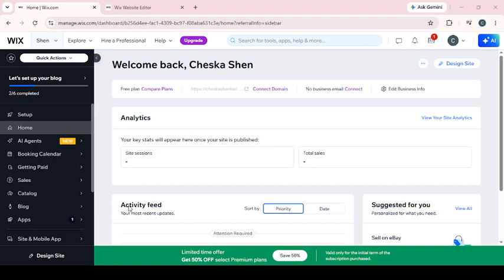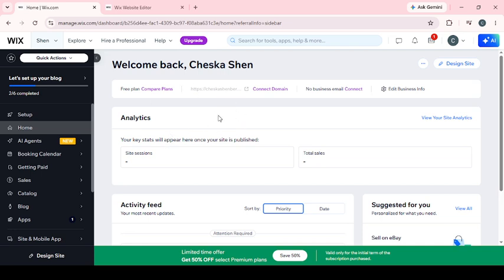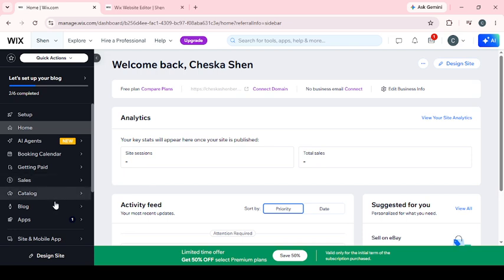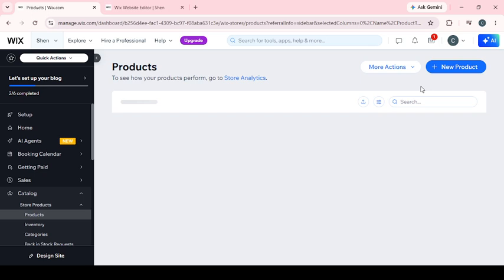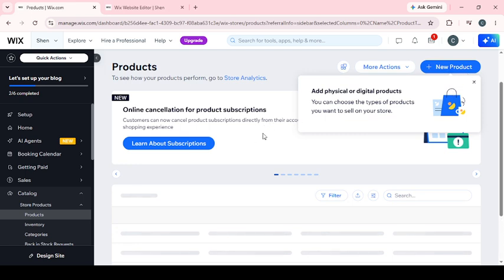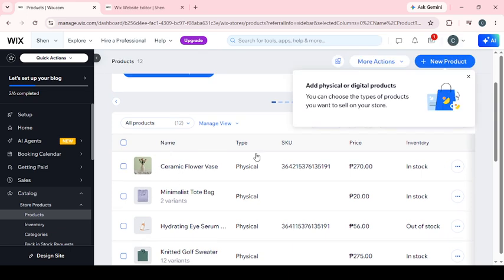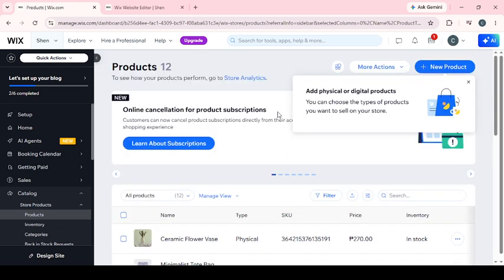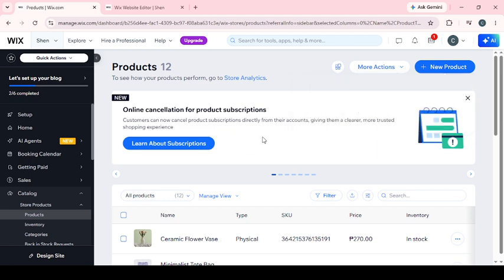How to Add Product Options in Wix Store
Want to build a stunning, professional website without touching a single line of code? In this complete Wix tutorial for beginners, we walk you through the newly updated 2026 platform from start to finish. Learn how to choose the perfect template, master the modern "Prompt-and-Polish" AI website builder, set up clean navigation menus, and design beautifully responsive mobile pages. We also show you how to set up native contact forms, change global typography styles, and connect your custom domain securely. Whether you are creating a site for a business, a blog, or a portfolio, watch this step-by-step masterclass to launch your site today!